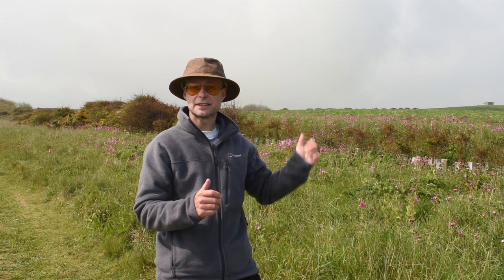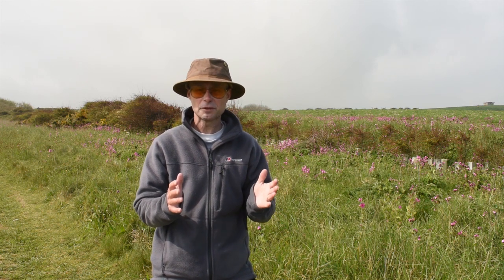Wildlife Photography-photographing seabirds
This wildlife photography video is about photographing seabirds on the Yorkshire coast of the UK. In the summer over half a million seabirds make this stretch of coastline their home to nest and bring up the next generation of seabirds. This video features a lot of video footage as well photographs.

If you would like to join me on one of my seabird photography workshops in Yorkshire next year please follow the link to my website for details.